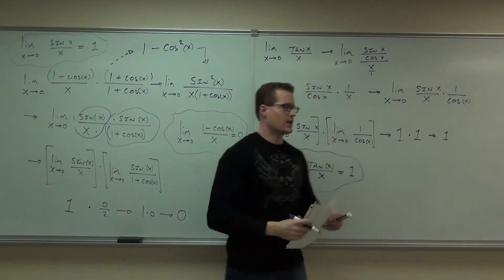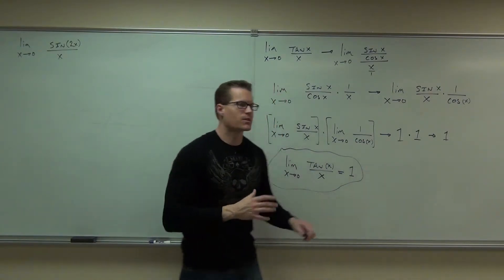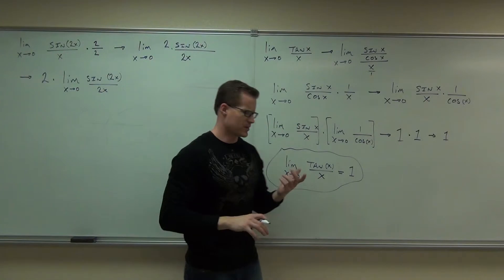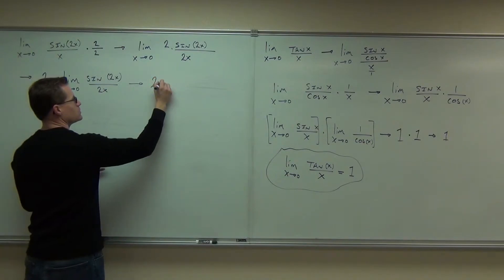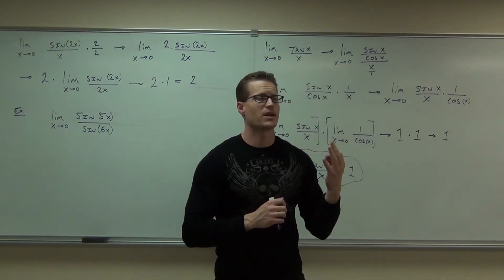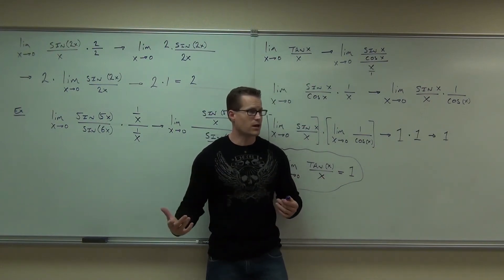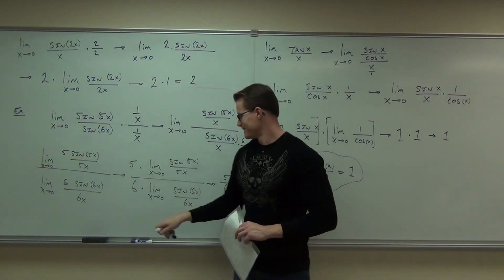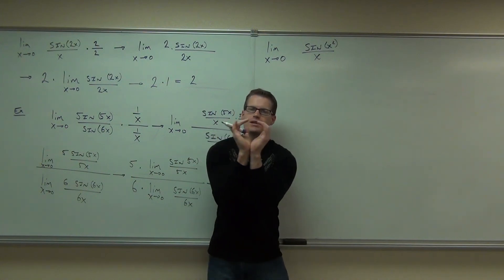Calculus 1 Lecture 1.2 Part 10